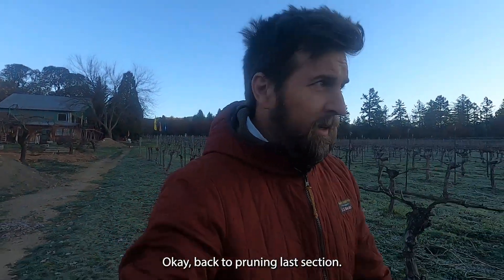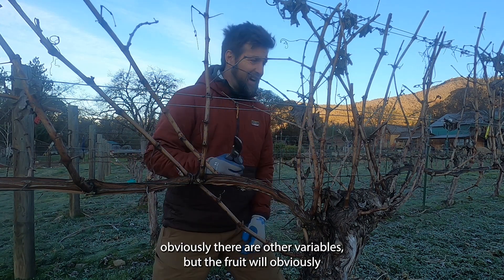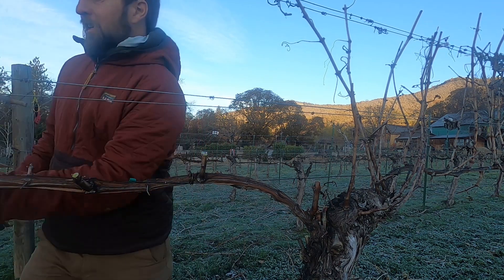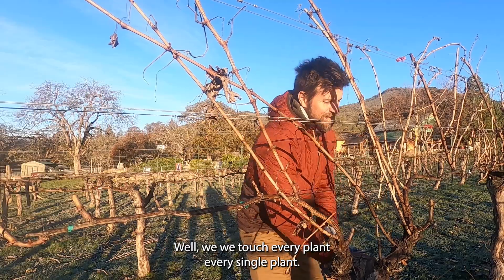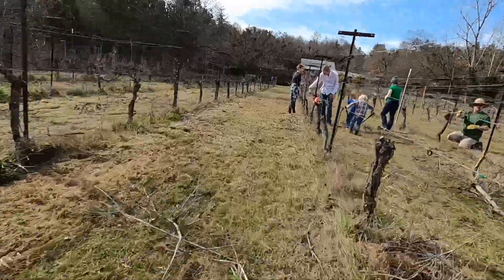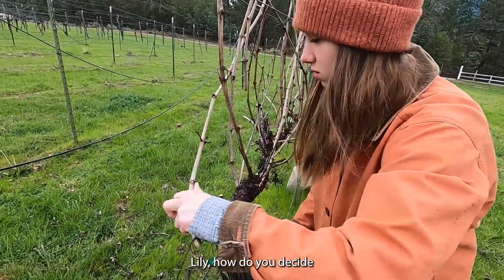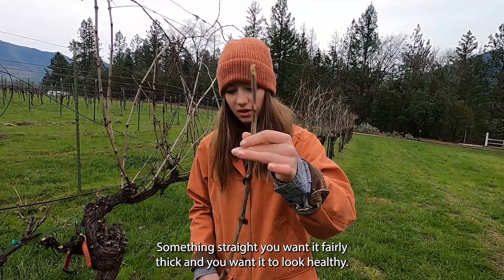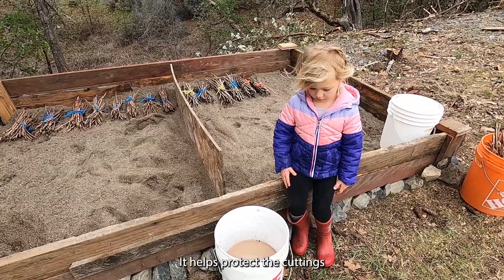Vineyard Preparations for Spring: Pruning & Making Cuttings for new vines.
It's time to prep for spring and a new season on the vineyard. We feature pruning techniques, making cuttings for re-planting, and the adventures of running a small family farm/vineyard in our own style of Adventure-Based Parenting.

Comment if you'd like more details.

If you want to join us as an Adventure-Based Parenting Ambassador, check out more

Have you seen BIKE prices lately? We ordered THREE Gravel bikes from State Bicycle Co for our adventure endurance training and they've been AMAZING!

As we continue to grow our channel, we are incredibly honored by each SUBSCRIBER, and we are very thankful for all of those LIKES and COMMENTS. Our passion is storytelling, sharing the journey, and hopefully inspiring people to get outside, spend time with family, share love and faith with others, and to work hard in order to do amazing things.

Our channel features three core themes:
1. Adventure Archives- Adventure oriented content, from expeditions to outings, and including product testing and reviews.
2. Palmers' Progress VLOG- Our running VLOG covering our family of 7 humans, 7 sled dogs, the life on our 120+ year old HOMESTEAD Vineyard Estate & Farm with our goats, chickens, and all of our latest adventures.
3. Kitchen @ Palmers' Progress- A unique look at bakes and cookery through the eyes of Alpine Greta & Lily.

Alaska/Oregon, West Coast, & Global travels, small farm/homestead skills, Inuit Sled Dogs, winemaking & vineyards, backcountry/nordic skiing, outdoor gear reviews, packrafting/canoeing/rafting/etc, hot tents & wood stoves, adventure stories, AND the Palmers' Progress VLOGS!

Please help me to share the journey.

Backcountry Professor and the Expeditionary Film School of Alaska are the research interest and intellectual property of Dr. DB Palmer.